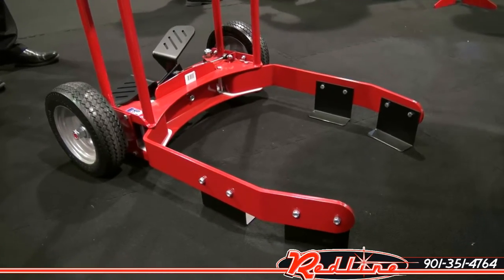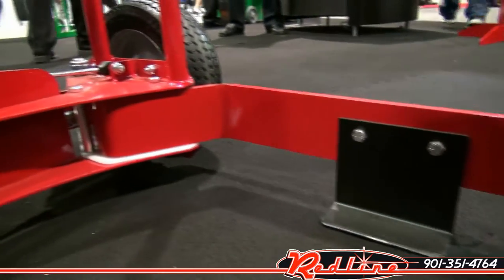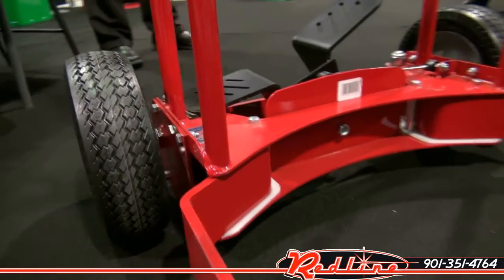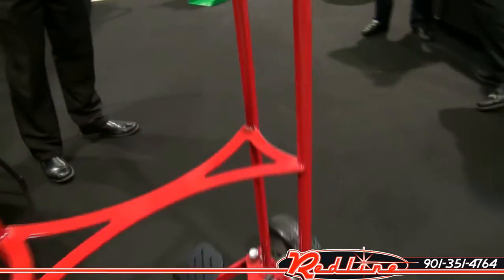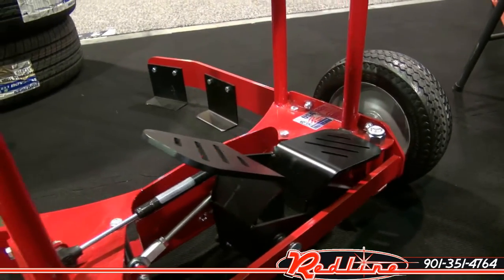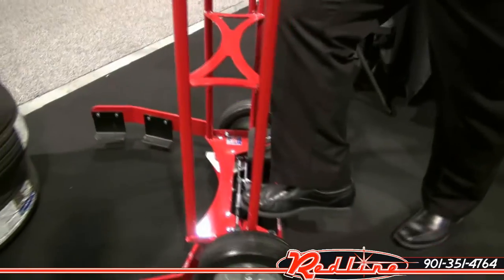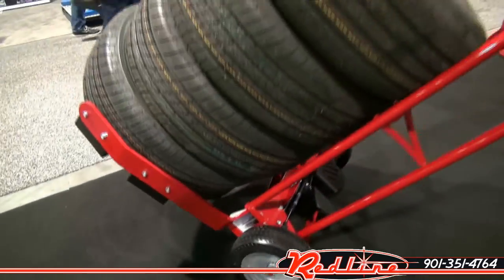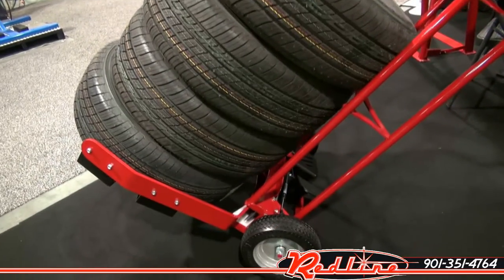Branick Tire Wheel Dolly Cart